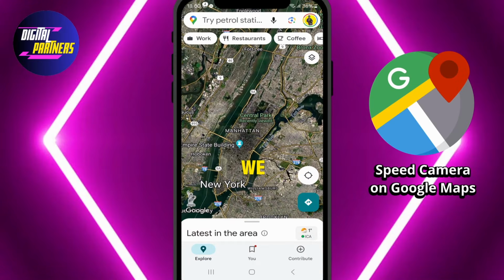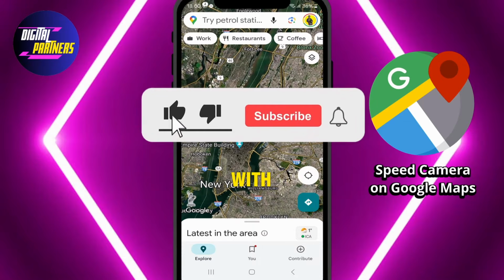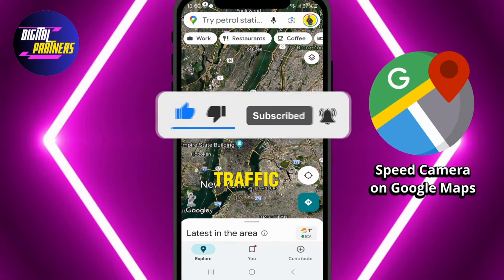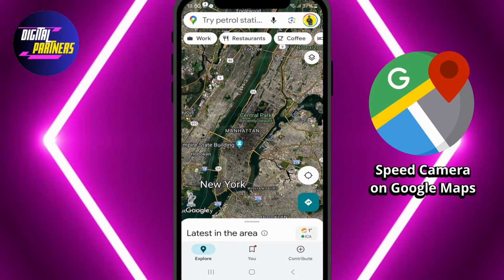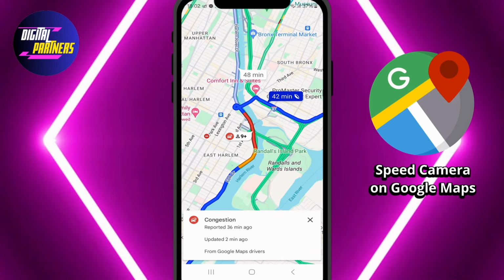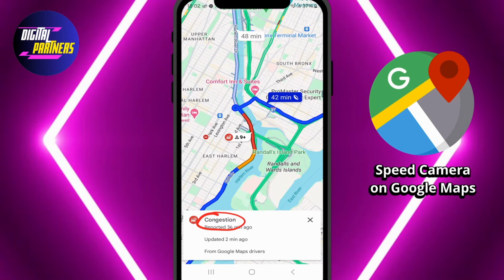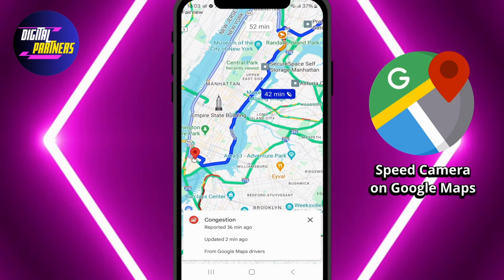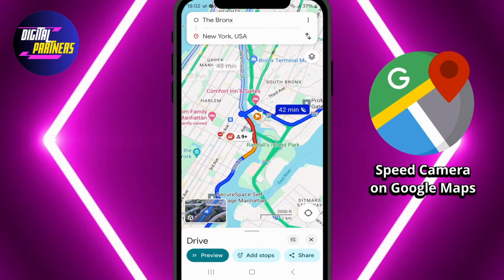How to Enable Speed Cameras on Google Maps 2026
Learn how to enable speed cameras on Google Maps in this easy-to-follow, updated 2025 guide!
With speed camera alerts, you can drive safely, stay within speed limits, and avoid unexpected traffic fines. In this video, we’ll show you step-by-step how to activate speed limit warnings, enable traffic layers, and ensure your app is ready for real-time speed camera notifications.

Whether you're new to Google Maps or just discovering this feature, follow along and make the most of your navigation experience! If the option isn't available in your region, we’ll also give tips on alternative solutions.